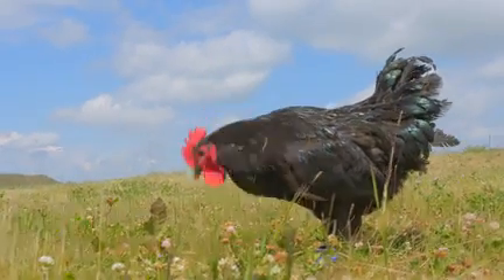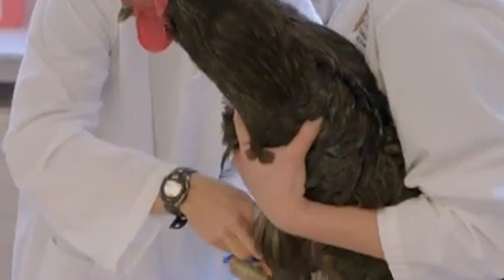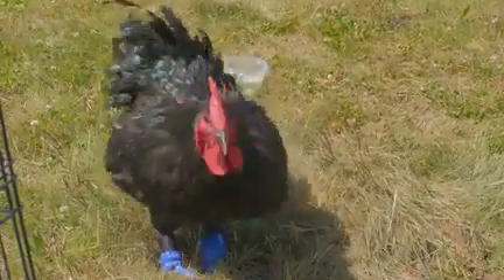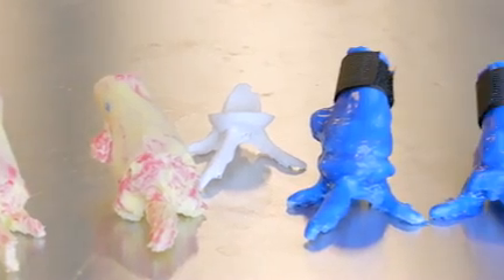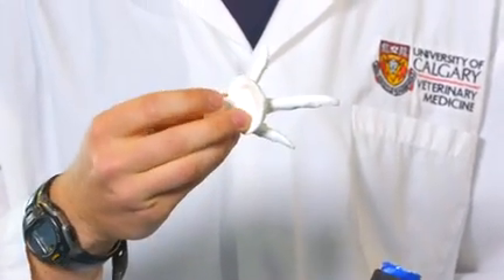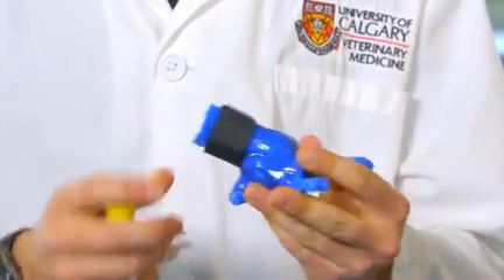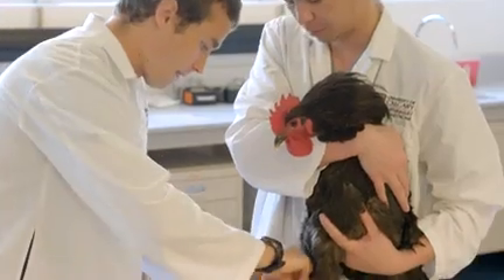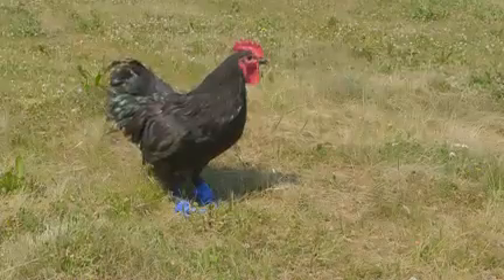UToday - 3D printed feet allow Foghorn the rooster to walk again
Researchers in veterinary medicine and biomedical engineering create prosthetic feet for frostbitten rooster